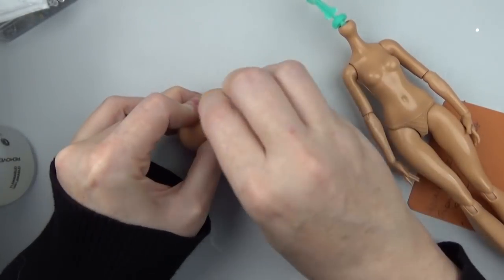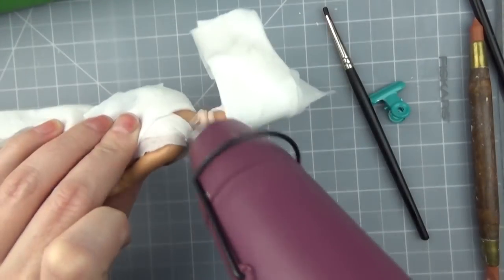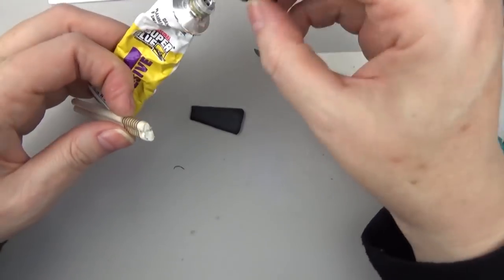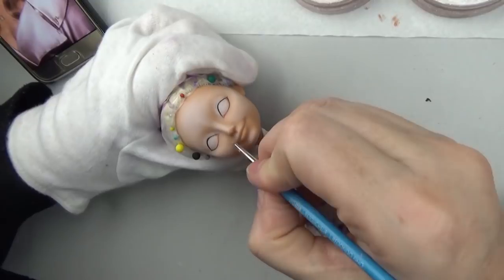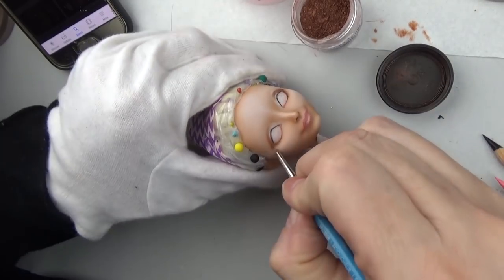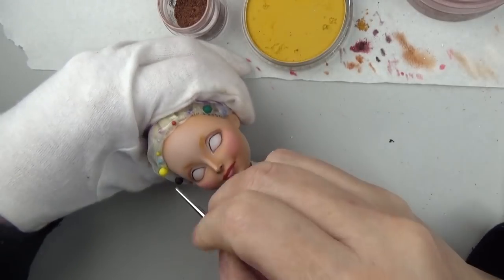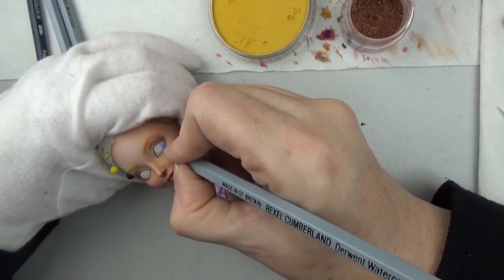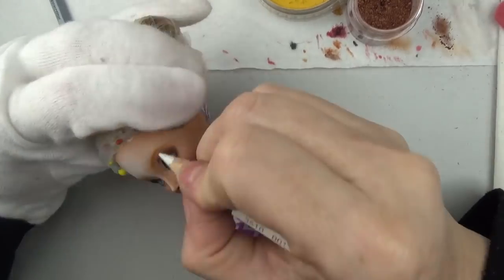OOAK Ever After High Death Becomes Her Meryl Streep Art Doll Repaint and Body Mods By Skeriosities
In this video I am customizing an Ever After High Doll to resemble Meryl Streep's character Madeline Ashton from  the 1992 cult classic Death Becomes Her.  This video contains the entire faceup as well as some body modification.  In the movie, Meryl Streep has her *SPOILER* head twisted all the way around.

     If this video quality is poor and blurry, please click
      on the settings icon on the bottom right corner of the
      video. It is the gear shaped button next to the closed
      caption and the miniplayer. Once clicked, select
      quality and select a higher quality such as 480p or
      higher. The video will reload and will play clearer.

- Skeriosities